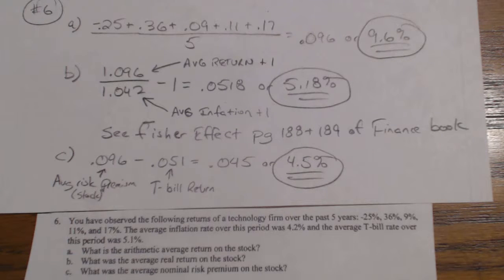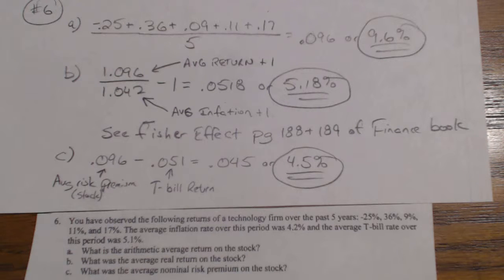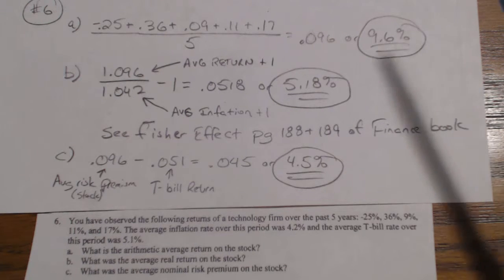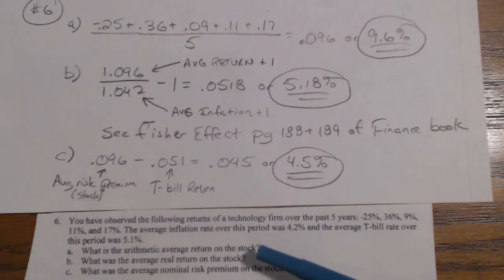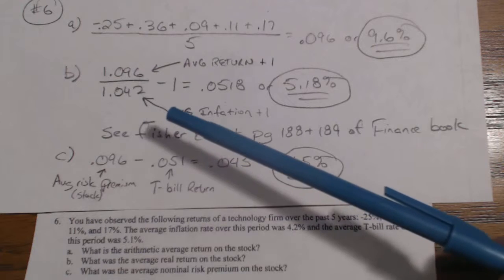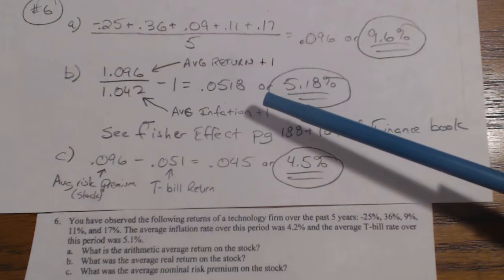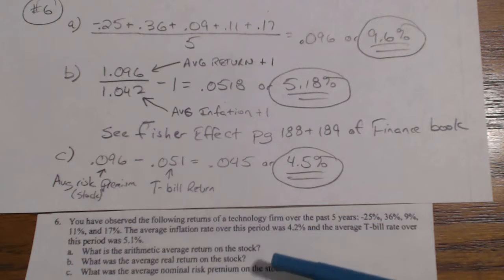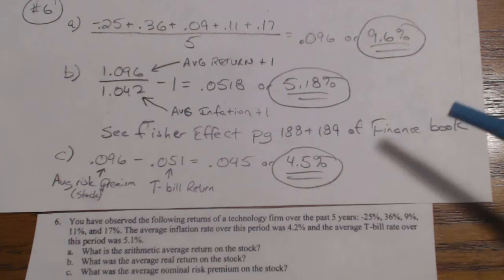Bus 342 Pg 68 #6